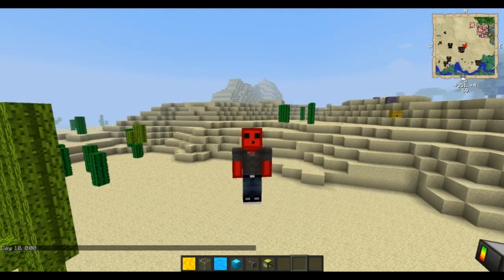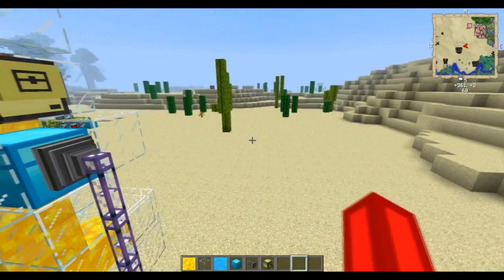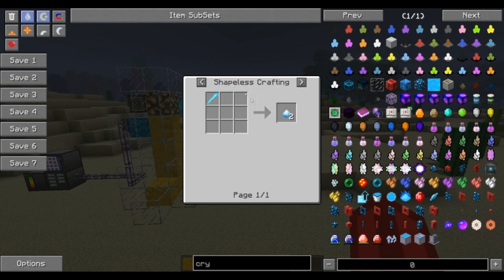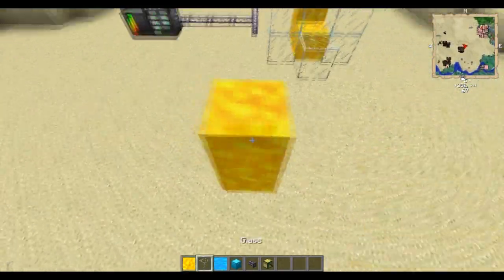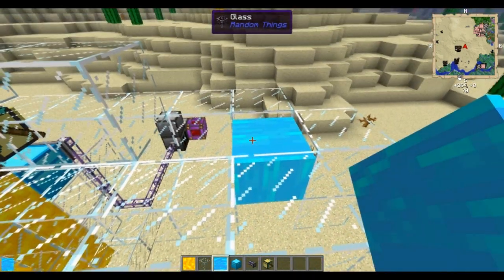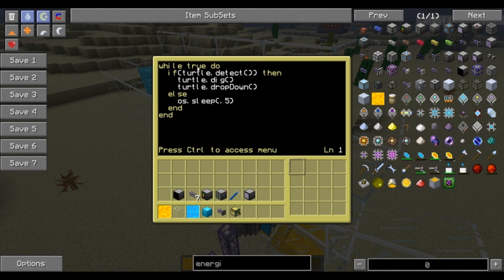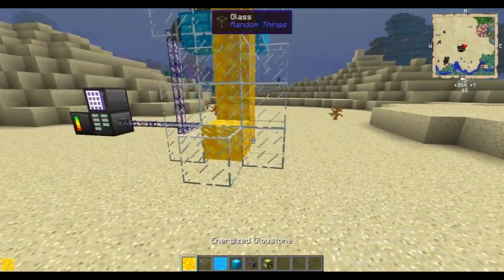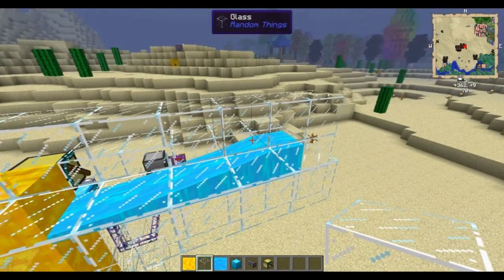FTB - Infinite Glowstone Tutorial - Using Turtles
Short tutorial to show how to set up a turtle to get you infinite glow stone from liquid glow stone